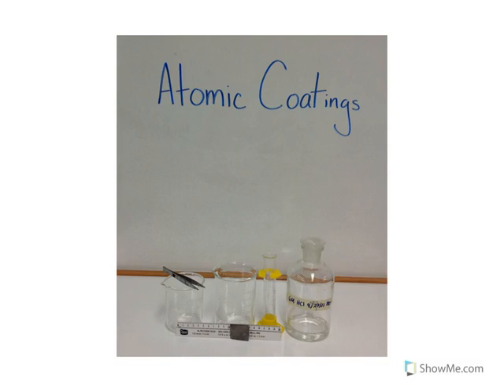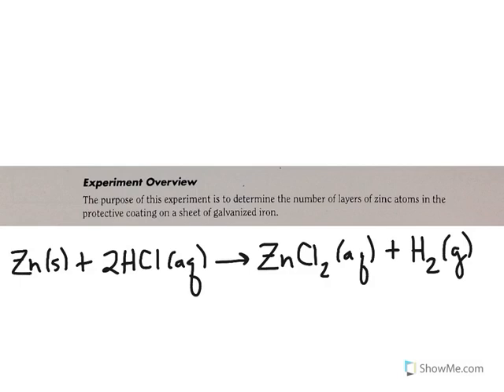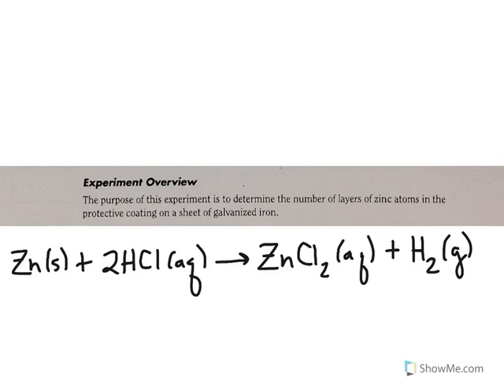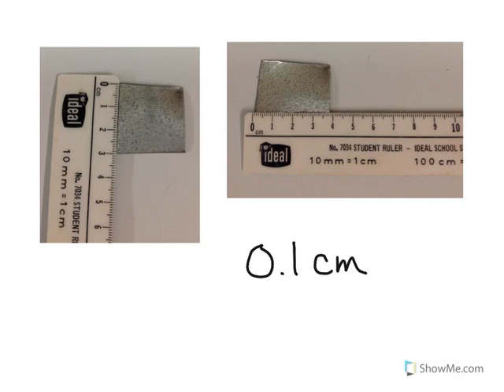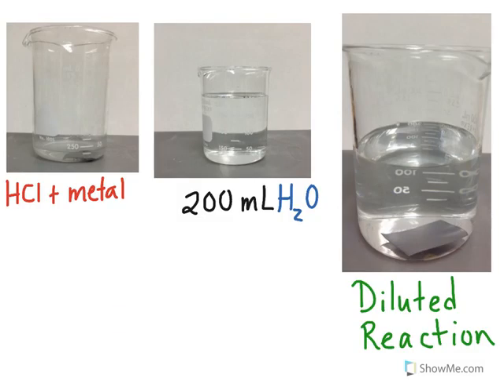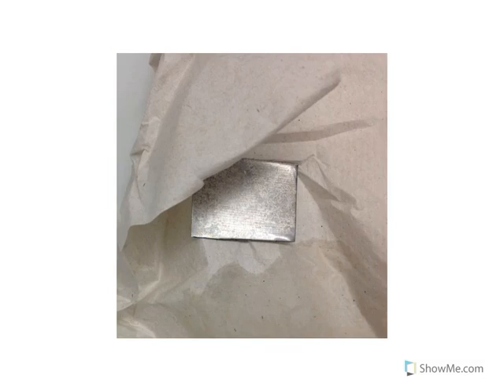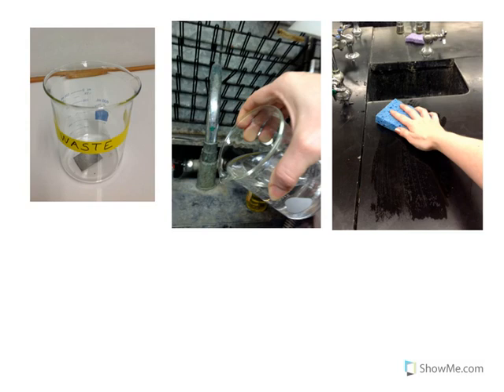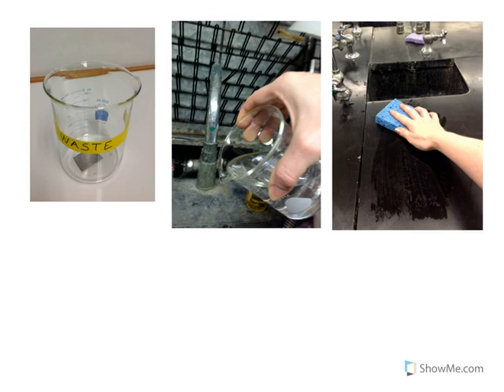Atomic Coatings Pre-Lab